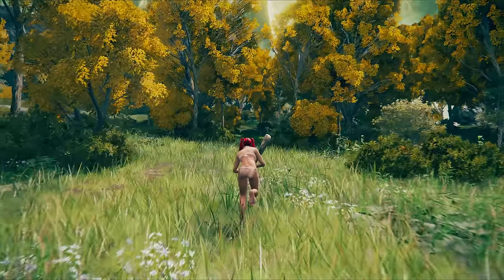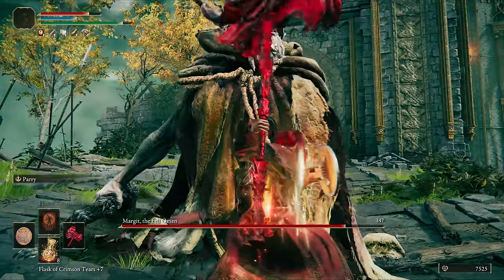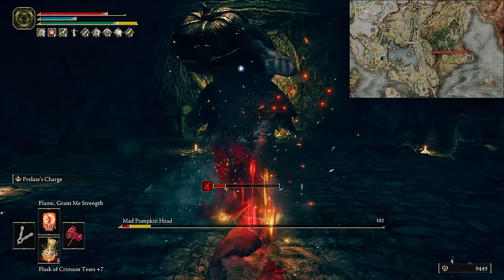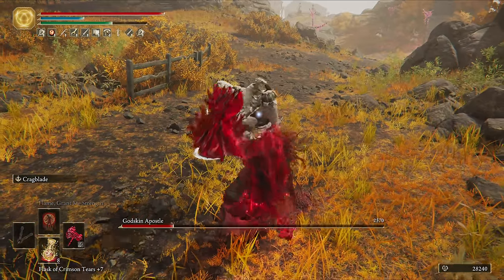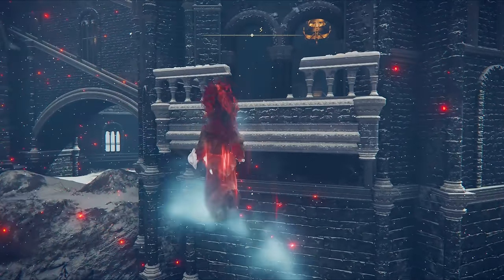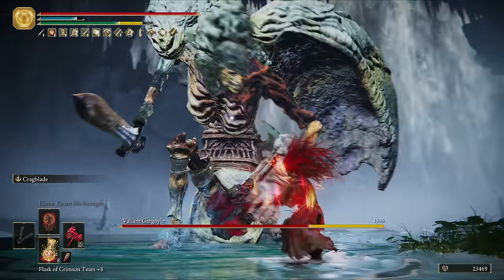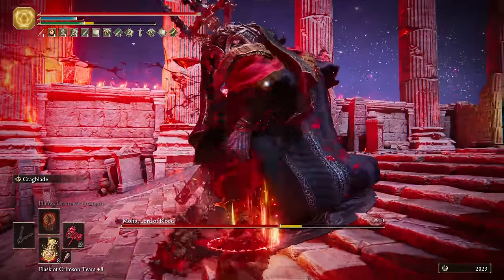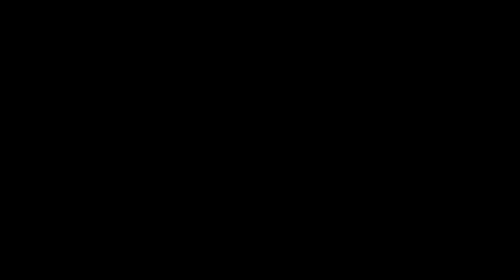All Achievements Build Guide | Elden Ring | Pure Strength Build | Patch 1.10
Before the release of Shadow of the Erdtree, I wanted to finally get All Achievements in Elden Ring. In this 3 part series, I'll show you how to get all the trophies and make some completely broken, overpowered builds along the way.

For in-depths tutorials for all of the parryable bosses in Elden Ring, check out my Elden Ring Boss Parry guide series

For all the set up at the start, with a full play-along guide, check out this video

Or become a channel member to see some behind the scenes updates and teasers on upcoming videos:
All supporters will appear in the credits of all future videos.

And The Sky Shall Unfold - Edgar Hopp
Magnificent March - Bonnie Grace
Oceanic Adventure - Bonnie Grace
Force Matrix - Jon Bjork
Undaunted Warrior - Bonnie Grace
At All Costs - Dream Cave
The Highest Point - Sam Will
Mission Control - Sam Will
Far Over The Top - Christoffer Moe Ditlevsen
Across The Waters - Dream Cave
Into Infinity - Dream Cave
Only The Brave - Bonnie Grace
The Sound Of Arrows - Bonnie Grace
Hail Mary - Edgar Hopp
Juggernaut March - FormantX